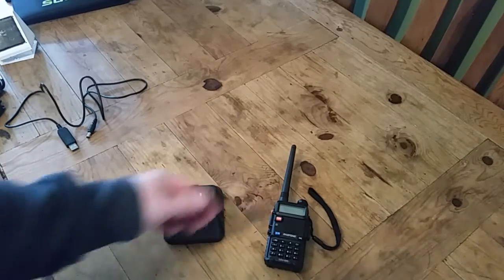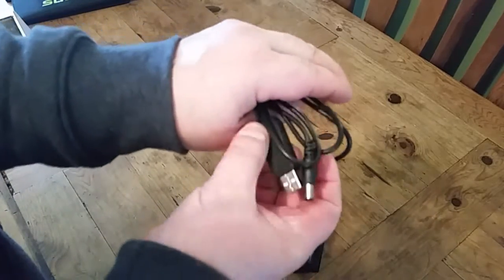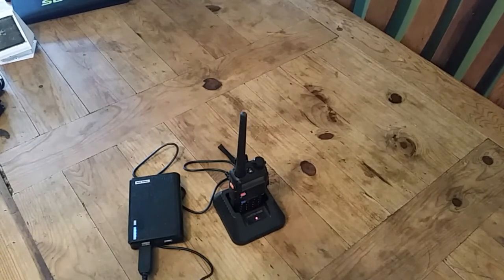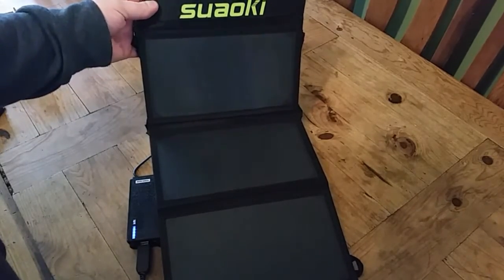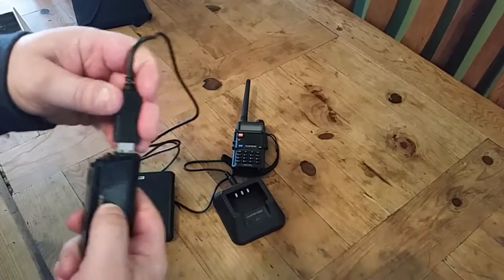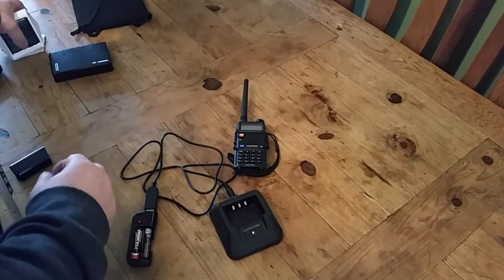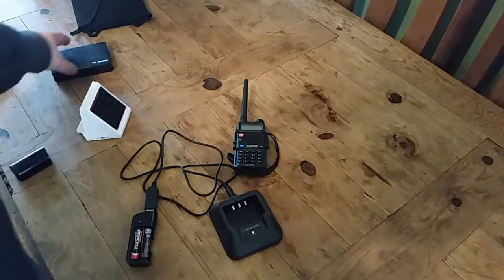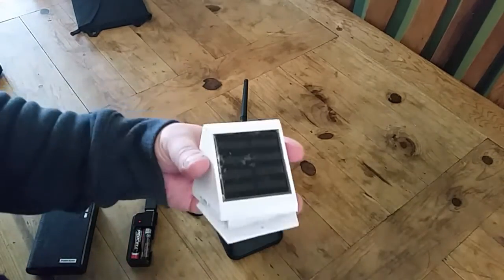Baofeng UV-5R USB Charging on the go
How to charge this Radio from a USB battery pack aa batteries or solar panel on the go with no electricity

The 5000ma usb battery was used in about 1.5 hours and it gave the radio 12 hours of standby time

With the little garden solar lights charging the 1000ma aa batteries with  a day worth of UK winter time light, the radio was charged to about 20 minutes of standby time.

With the 20 watt folding solar panel charging the 5000ma battery pack (in uk winter time)the pack charged the radio enough to give the radio ??(still testing) hours of standby time.